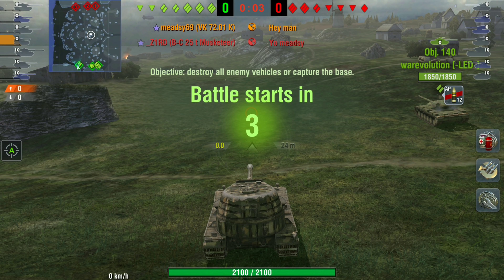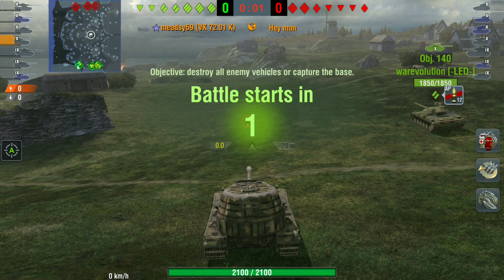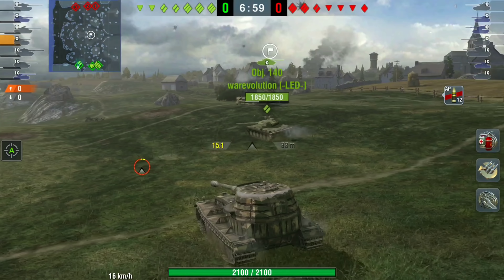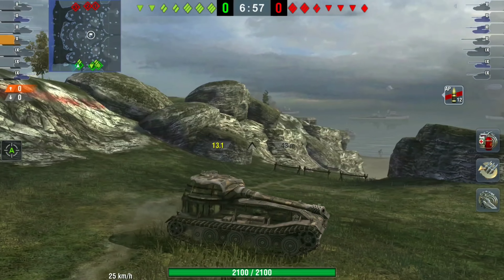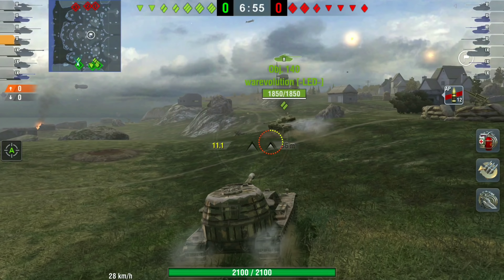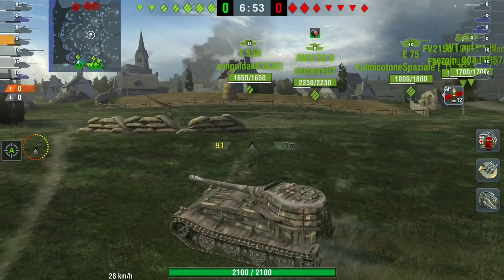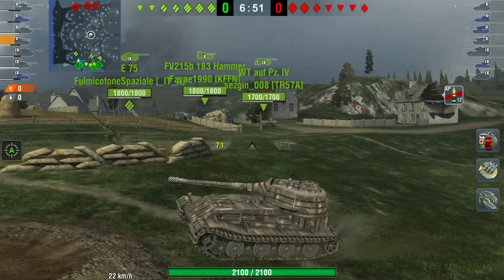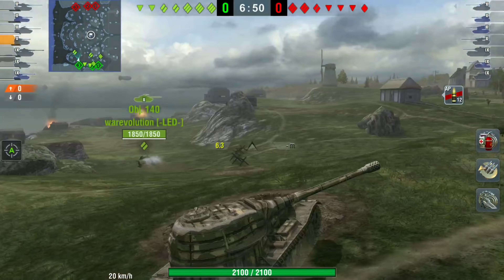Lowest DPM - tier 10 | thank you... | Wot blitz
The lowest DPM tank in tier 10.
It is the VK.72.01. in this video we are not really going to be talking about the VK, I am going to be chatting to you guys about my life, and how much support you guys have given me.